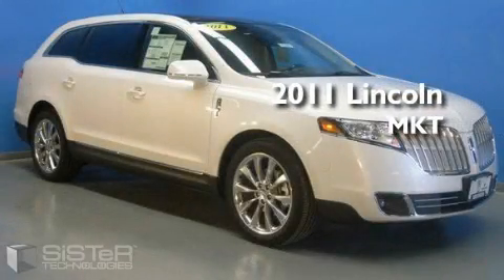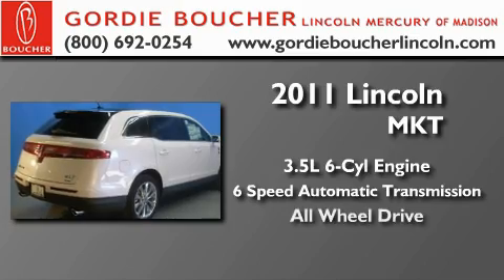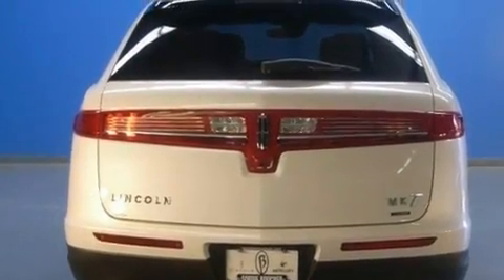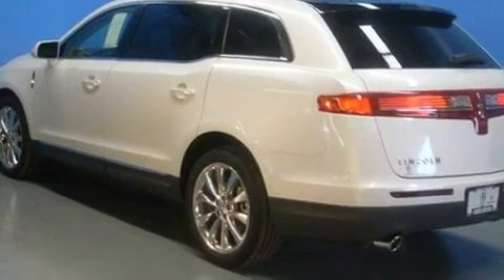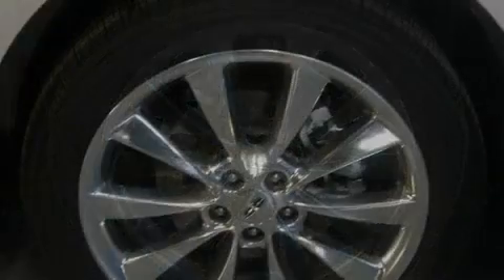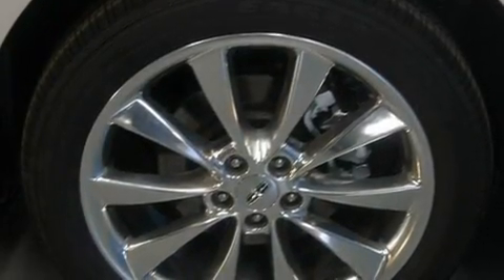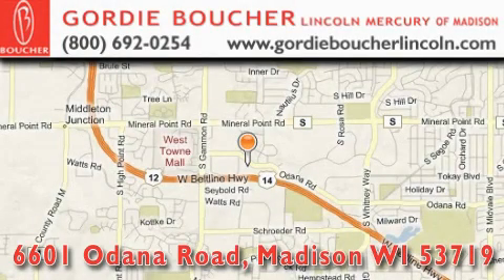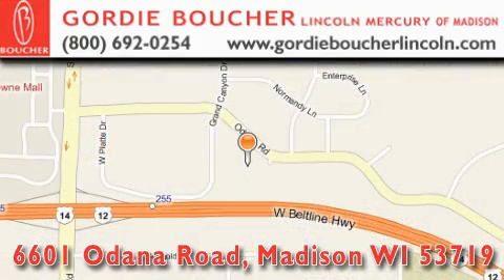2011 Lincoln MKT Madison WI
Year: 2011
 Make: Lincoln
 Model: MKT
 Engine: Gas V6 3.5L/213.0
 Trans.: Automatic
 Exterior: White Platinum Tri-Coat
 Miles: 1
 Interior: CHARCOAL BLACK

 Gordie Boucher Lincoln Mercury of Madison

 2011 Lincoln MKT Madison WI